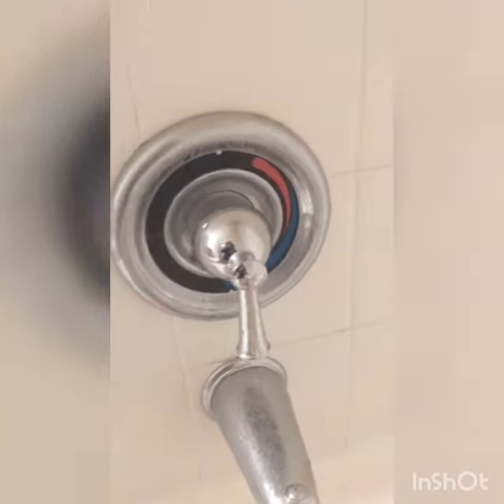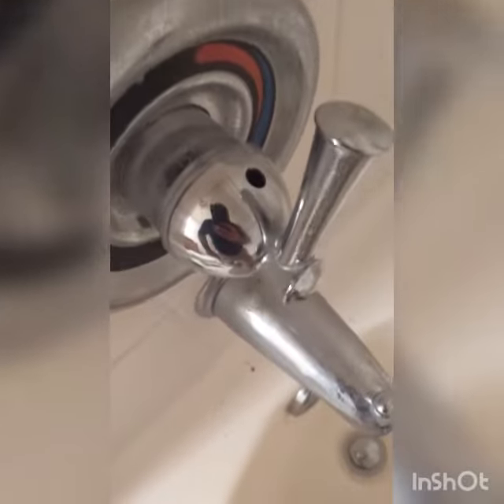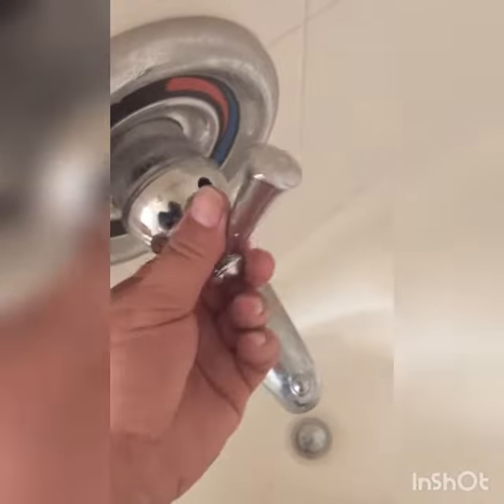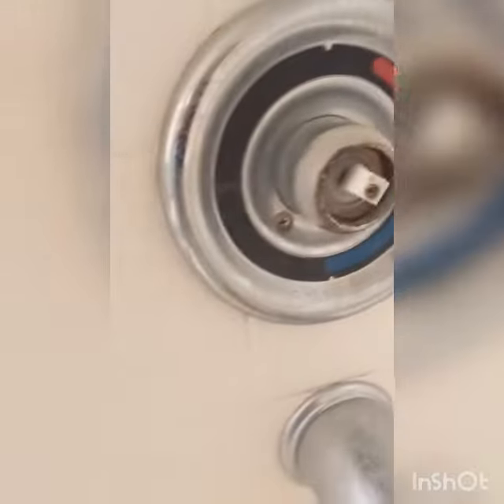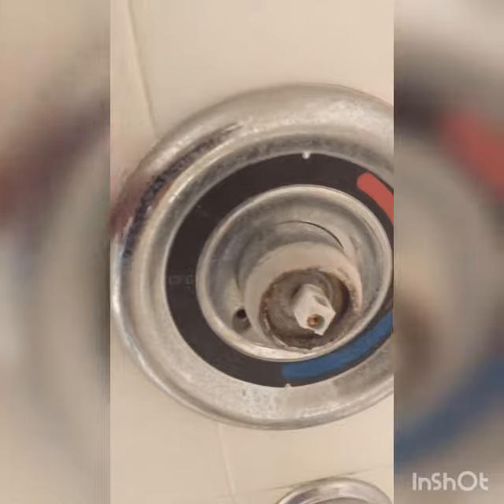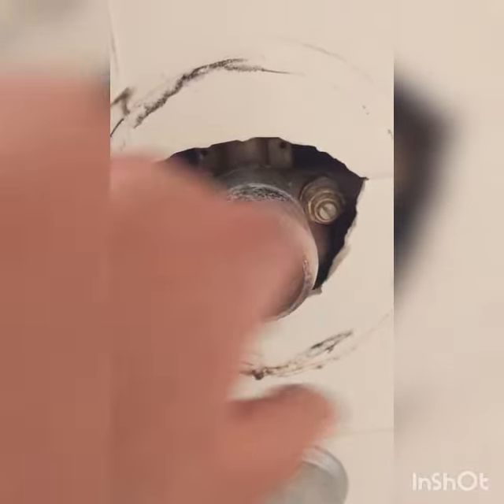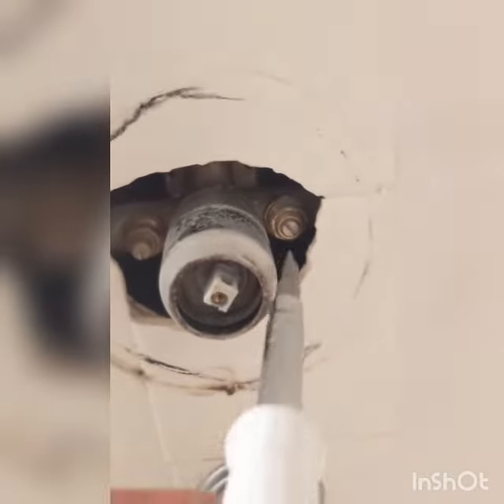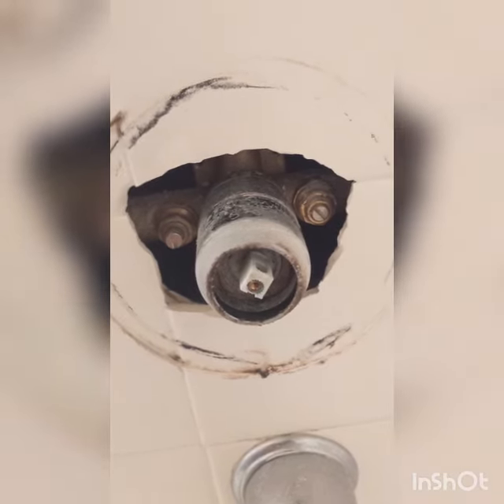How to Shut Off Water to the Shower Manifold Only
Watch as Heriberto Acevedo (Nano), the Maintenance Manager at District Universal, a Venterra community in Orlando, Florida, shows you how to shut off water to the shower manifold only, using a screwdriver.

District Universal offers one, two and three bedroom apartments in Orlando with granite countertops, full size washers and dryers, and garage parking, as well as Roman soaking tubs, a large swimming pool, and a firepit. We welcome up to 3 pets per apartment.

The District Universal Boulevard Apartments
9702 Universal Blvd, Orlando, FL 32819, USA